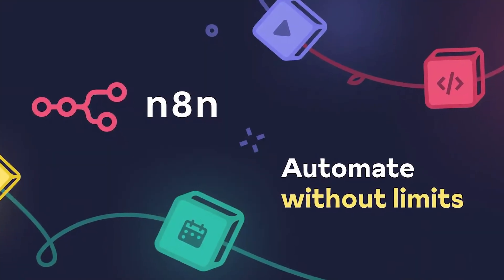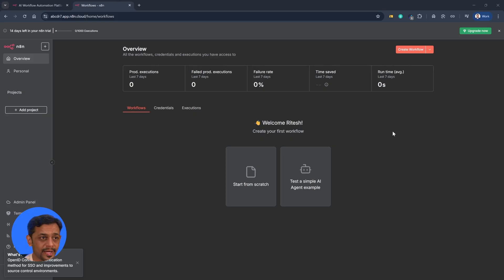What are AI Agents & How They Work? | N8N Setup Tutorial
We’ve spent 243 days exploring no-code app development, automation tools, and AI platforms. Today, we’re kicking off a brand-new phase of this journey — diving into AI agents and no-code workflow automation with N8N.

If you’ve ever wondered:
What exactly are AI agents?
How do they work to automate tasks for you?
Can tools talk to each other and make decisions automatically?

This video breaks it all down for you in simple, beginner-friendly terms. Plus, I’ll show you how to set up your N8N account so we can start building powerful AI automations in the next videos — all without writing a single line of code.

In this tutorial, you’ll learn:
✔️ What AI agents are and how they work behind the scenes
✔️ How triggers and actions power no-code automation
✔️ The difference between traditional automation tools and AI agents
✔️ Why N8N is one of the most trending no-code AI agent platforms
✔️ How to create your free N8N account and get your workspace ready
✔️ The big picture of Phase 4 of our 1000-Day Challenge

(Free plan available | Build automations that run on their own)